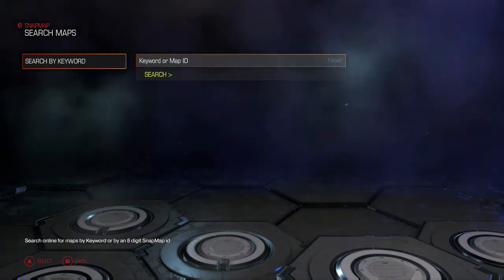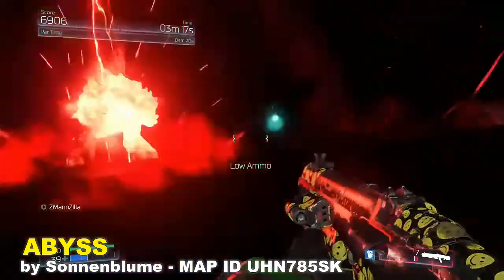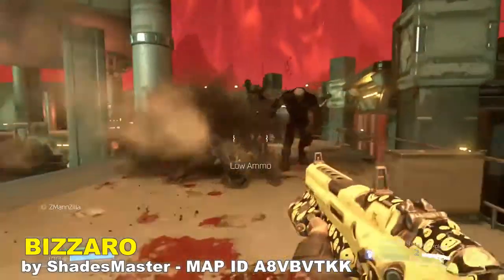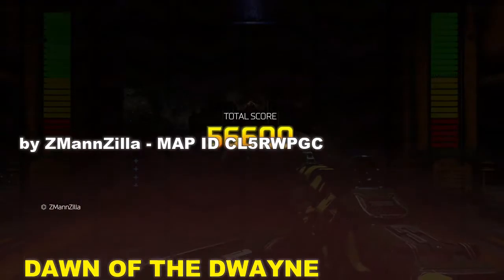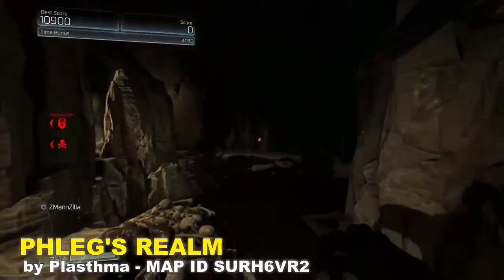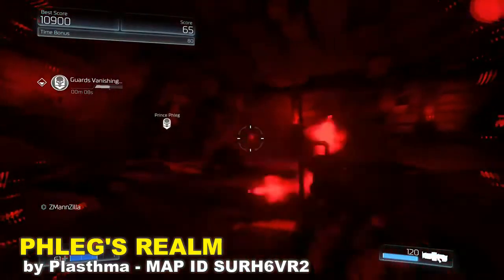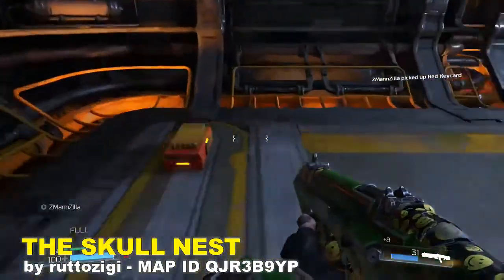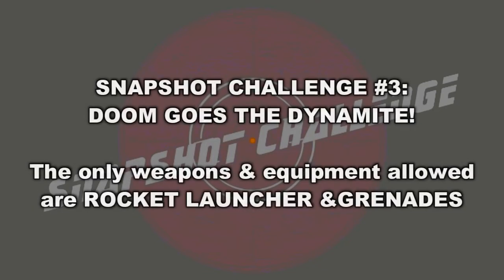SNAPSHOT CHALLENGE #2 | Opposite Day!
A summary of the results of this week's Snapshot Challenge.

New intro bump by Noshat7 Thank you, it's awesome!